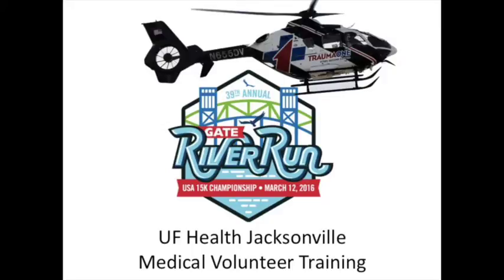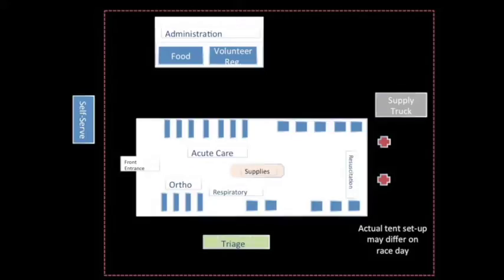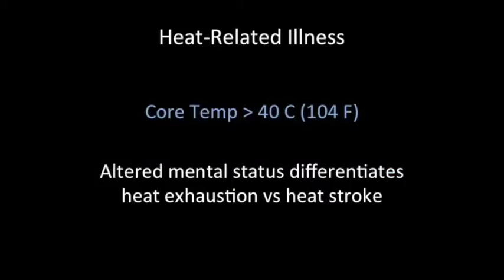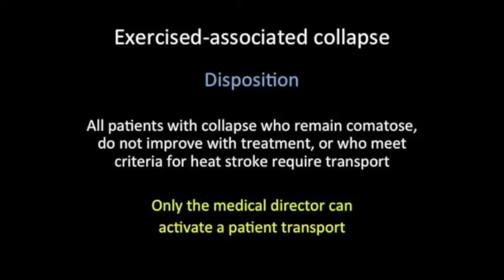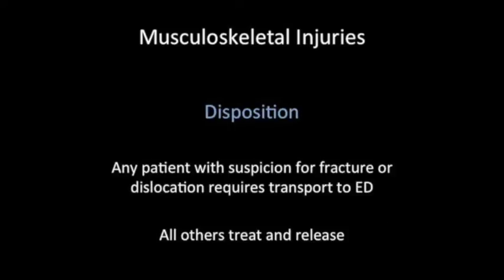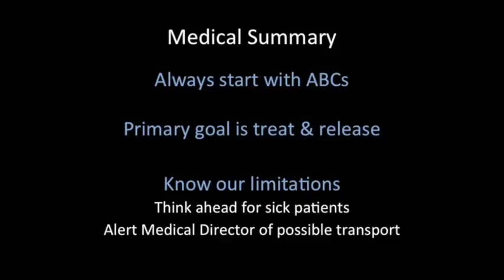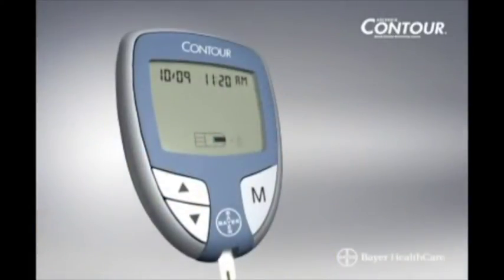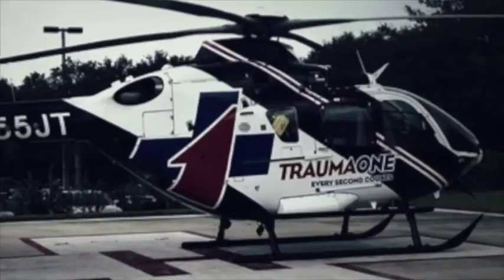River Run Medical Training